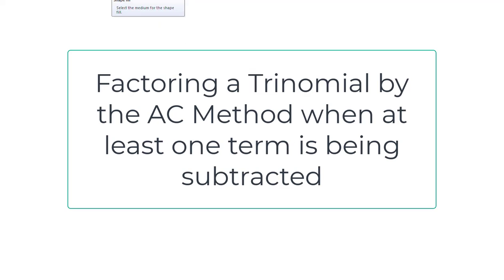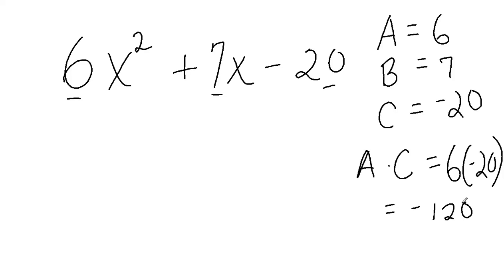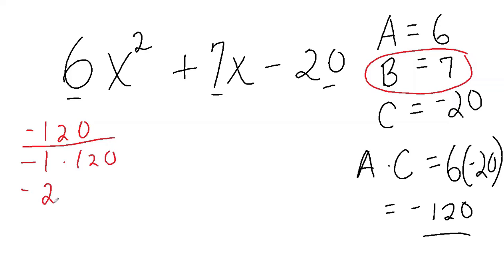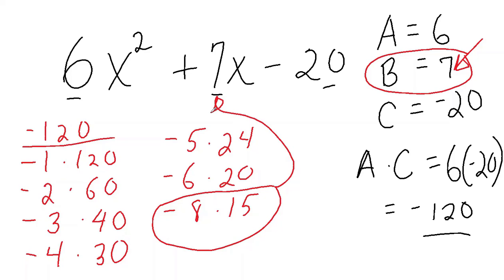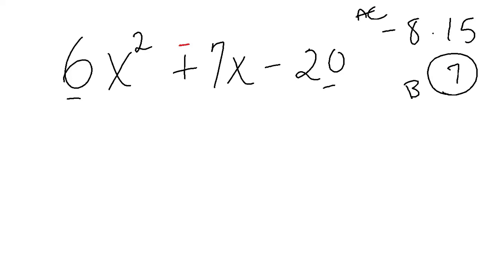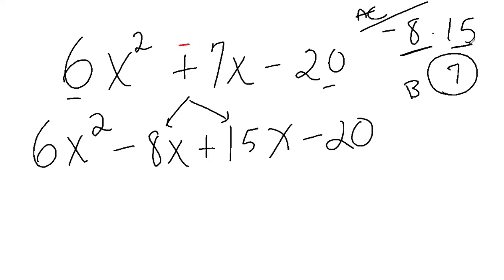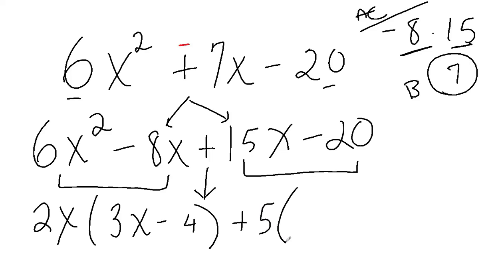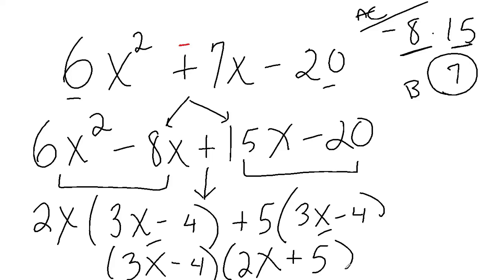Factoring a Trinomial involving a subtraction